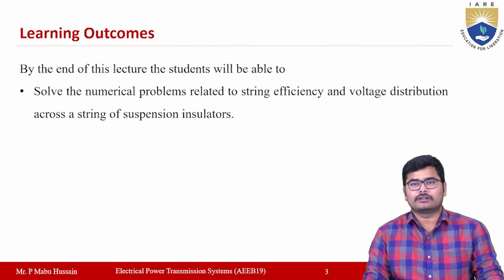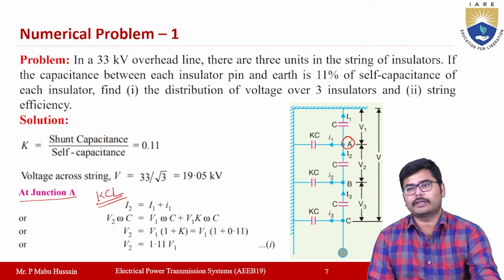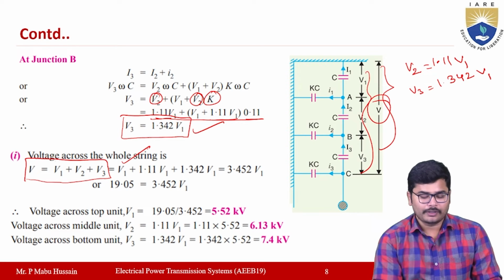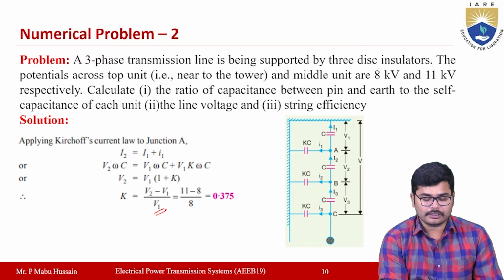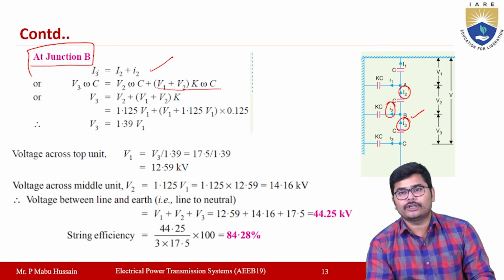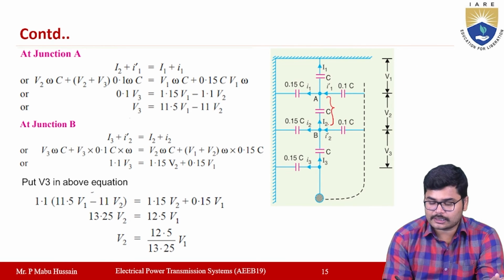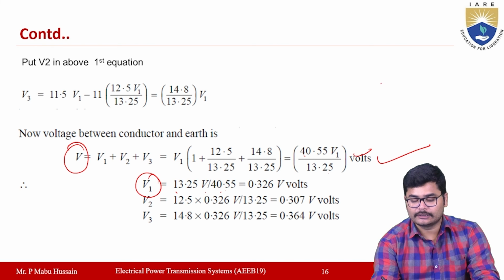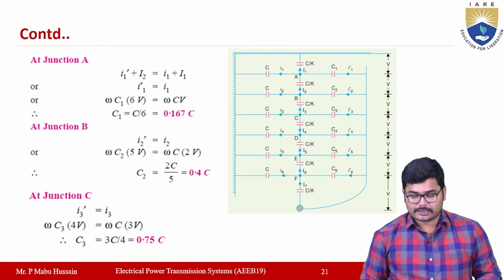Problems on Voltage Distribution and String Efficiency by Mr. P Mabu Hussain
Problems on Voltage Distribution and String Efficiency by Mr. P Mabu Hussain | IARE

Telangana, India.